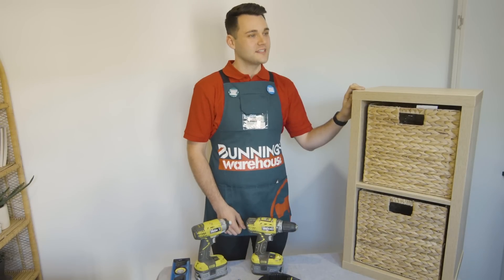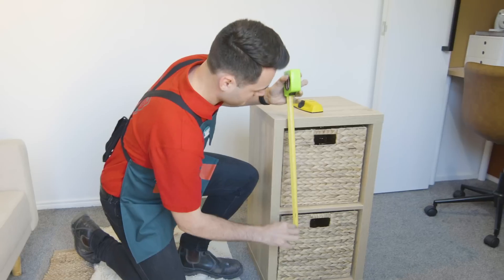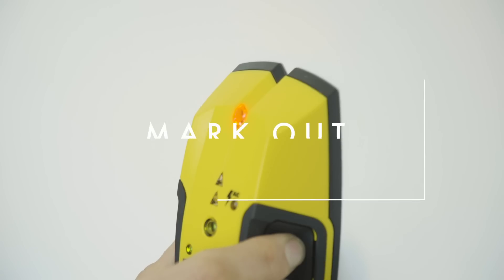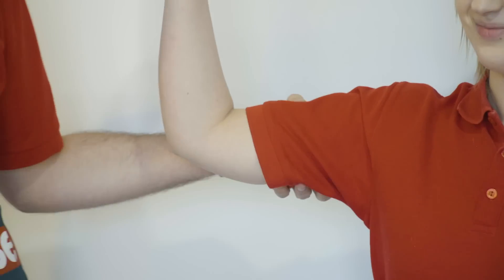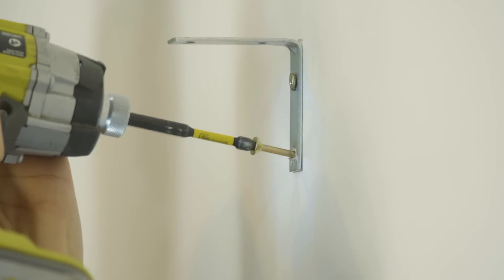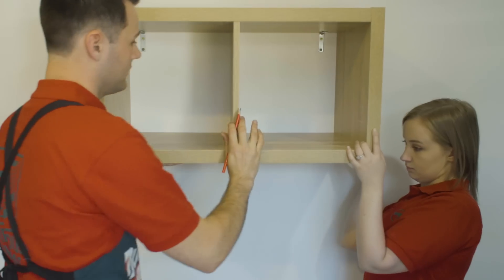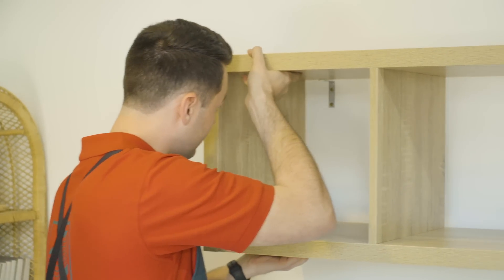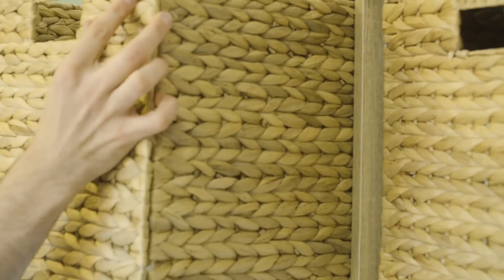How to Hang A Cube Shelf On The Wall | Bunnings Warehouse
Double your usable floor space and create oodles of extra storage by hanging handy cube shelves. Here’s how.